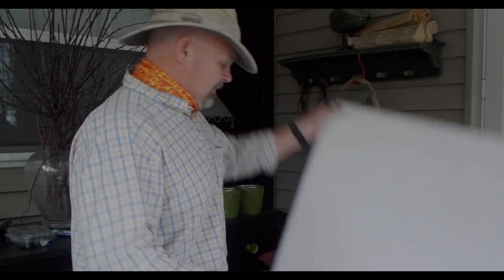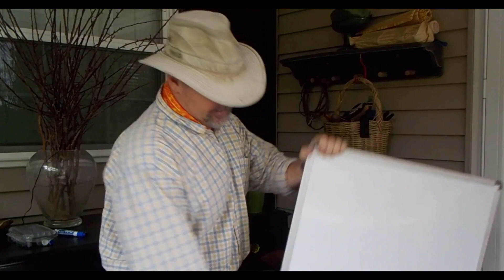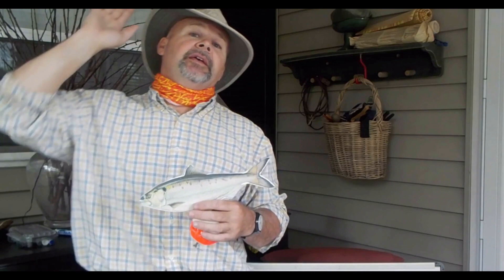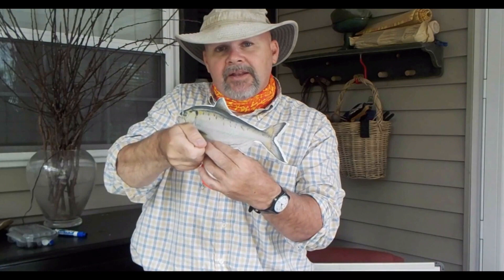Big Bull Drum Tips and King Mackerel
Here are some basic tips (old school before the "social media" class for Big Bull Drum and King Mackerel.